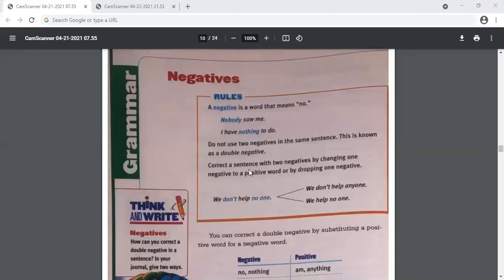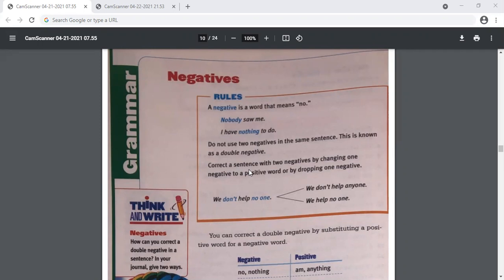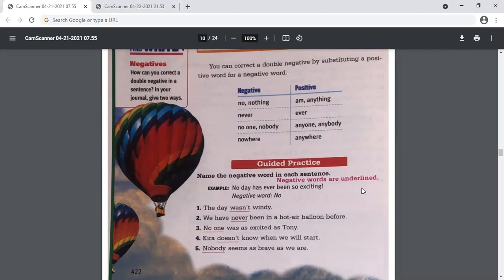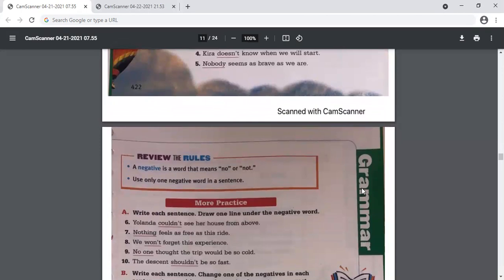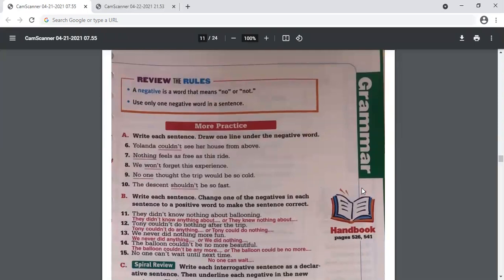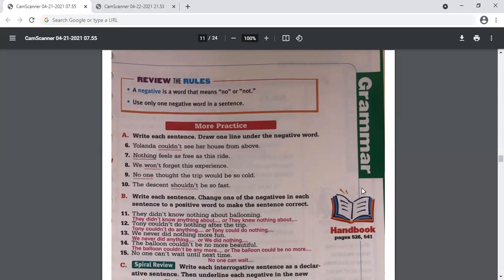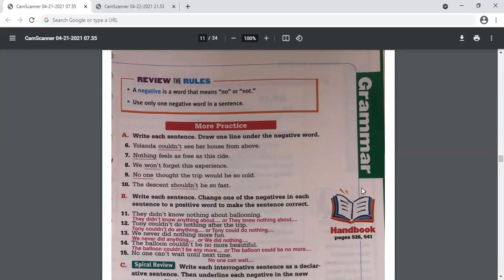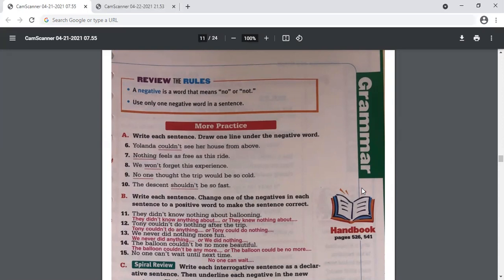Eng G5 Grammar - Negatives (LA TB p.422-423)